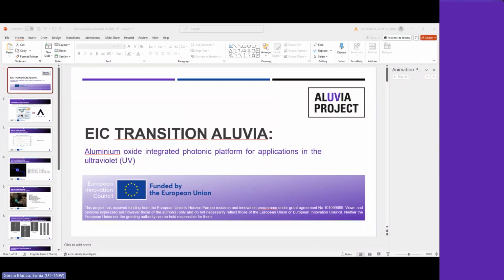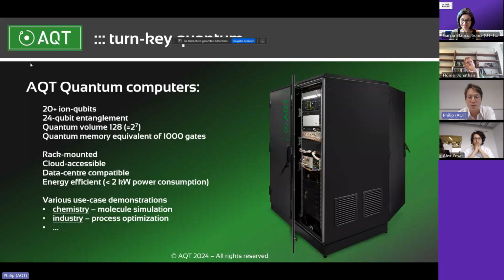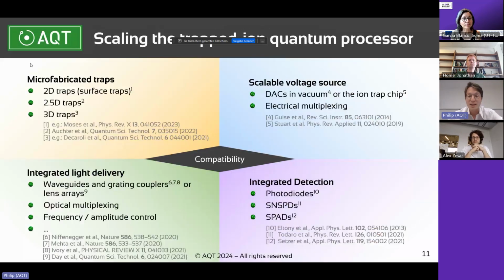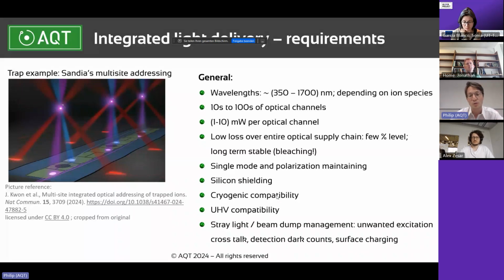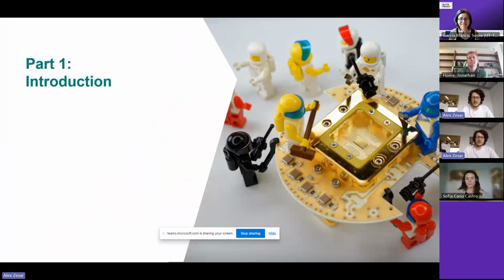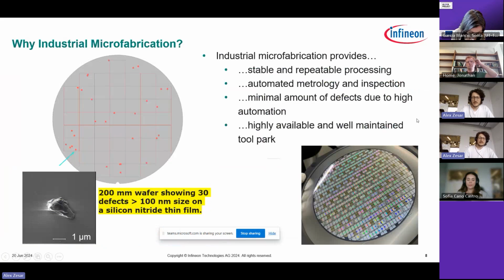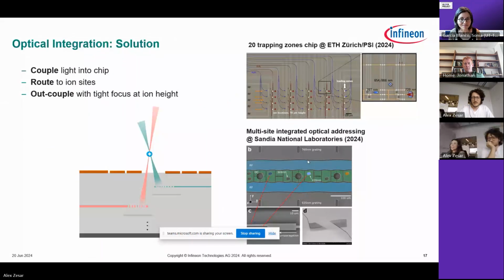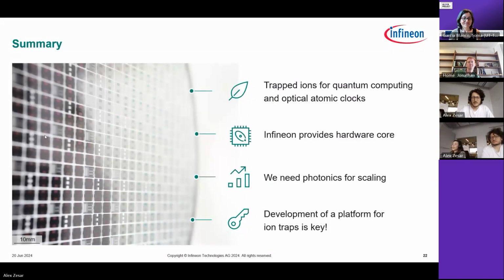Photonics Webinar Series #1 - Quantum application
In this session:
💡 Gain insights from leading experts in ion trap technology. ‍
⚛️ Learn about (1) the requirements and identified challenges for a photonic platform to be integrated into ion traps, (2) applications such as quantum simulators and quantum networks.